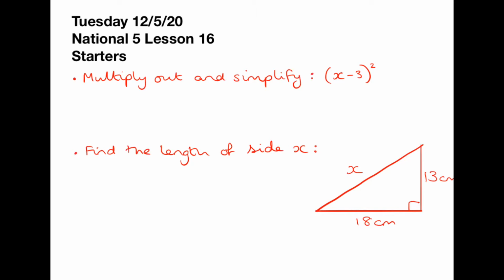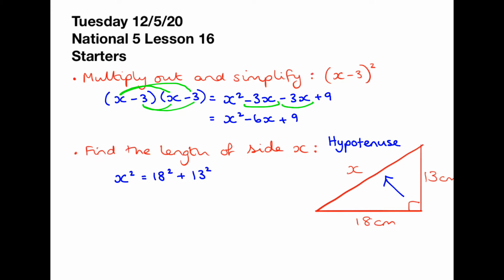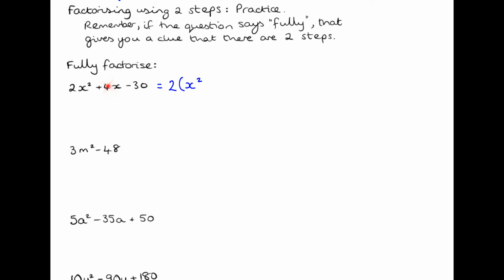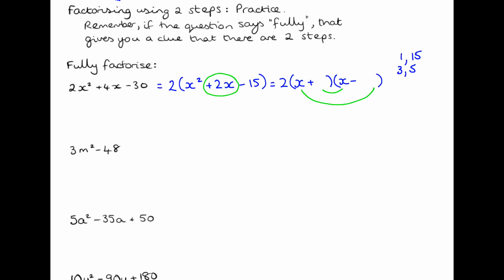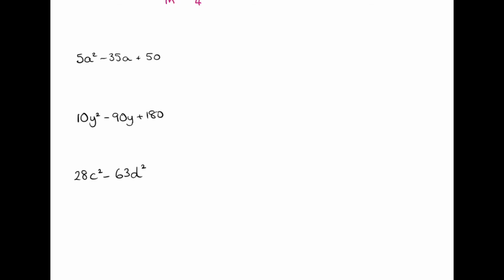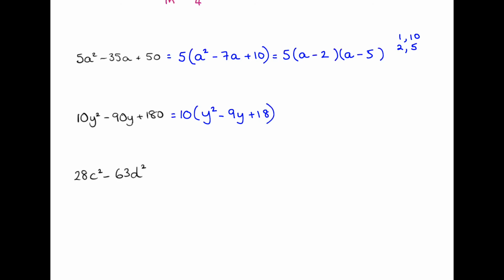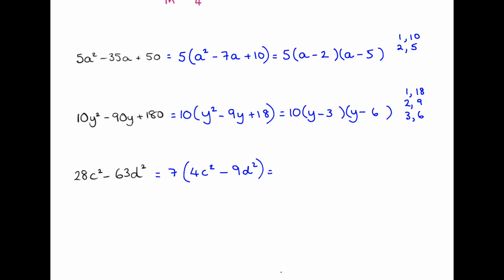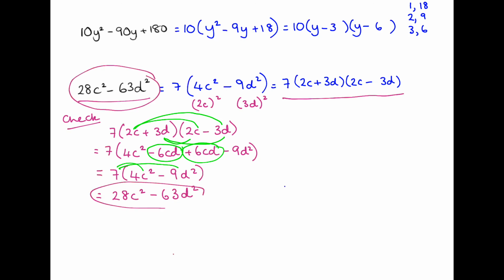National 5 Lesson 16: Tuesday 12/5/20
Two-step factorising